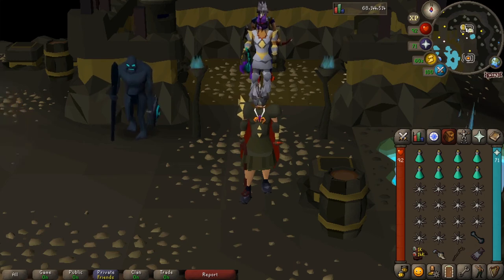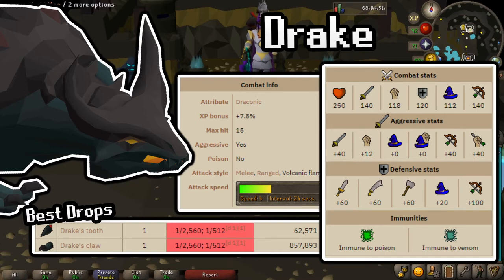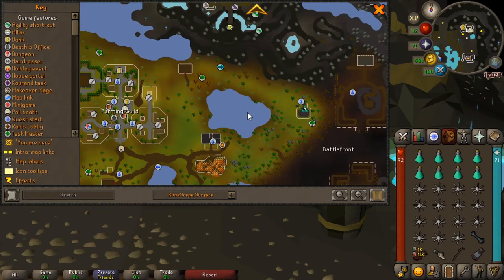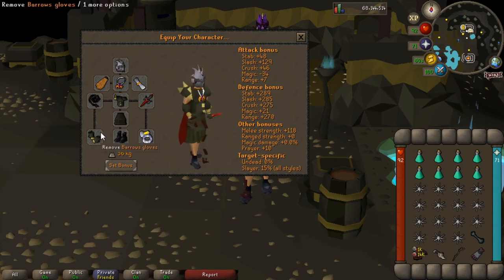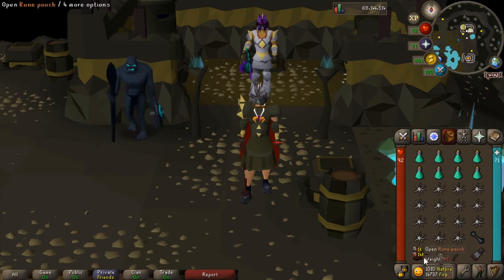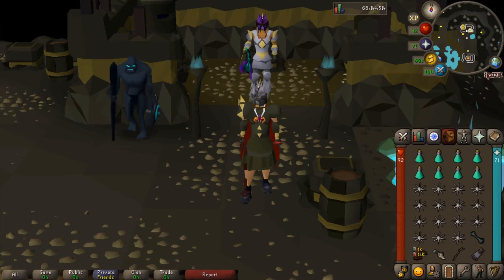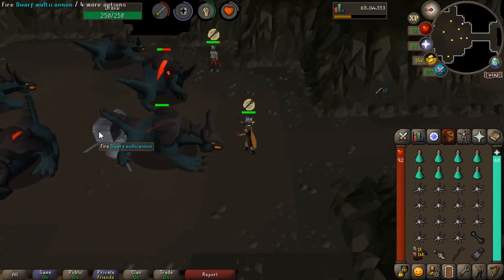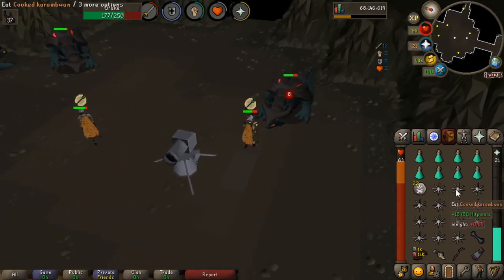RuneScape For Dummies: Drake Slayer Guide 2021 (OSRS Guide)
2021 Drake Guide/Drakes Slayer Task Guide/Drakes Guide , everything you need to know to kill them with ease at a low/mid level!

Intro: 0:00
Level Requirements: 0:07
Slayer Masters: 0:11
Drake Attack Style: 0:27
Drake's Stats: 0:36
Best Drops: 1:12
Drakes Location/Teleports: 1:38
Gear Setup: 2:16
Inventory: 3:37
Getting to Drakes: 5:02
Fight Example: 5:58
XP Rates: 7:47